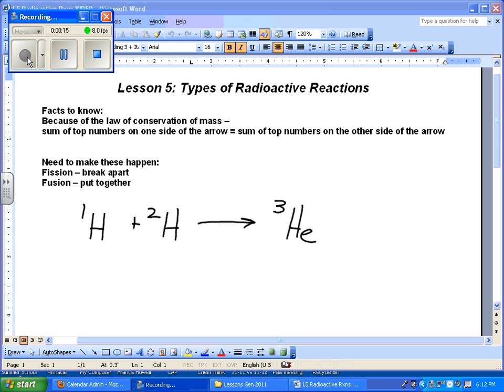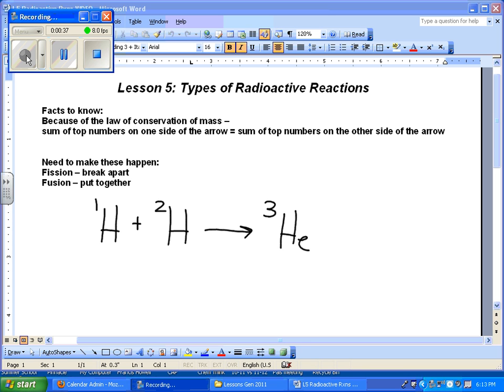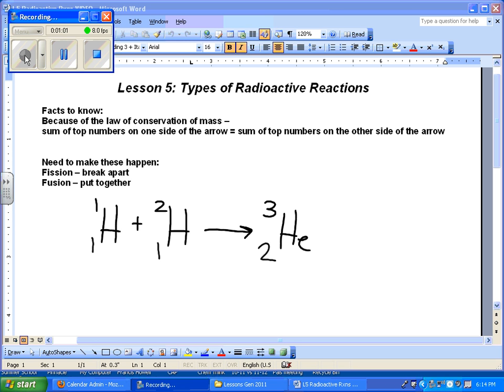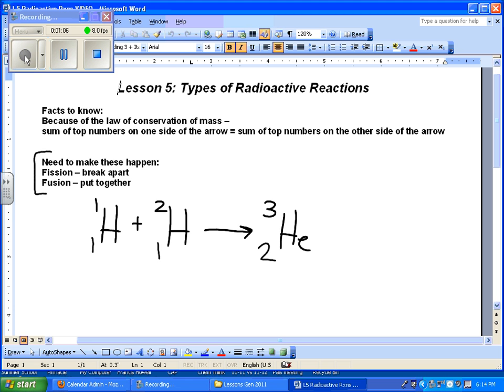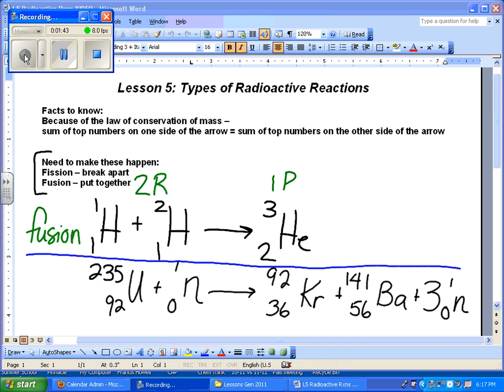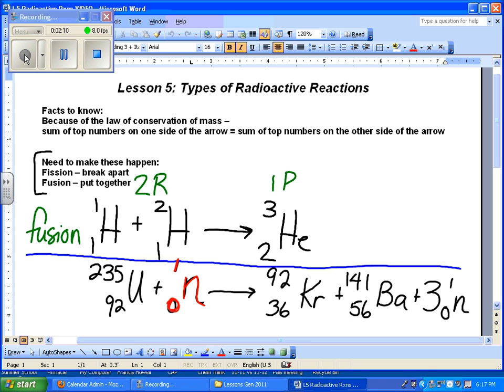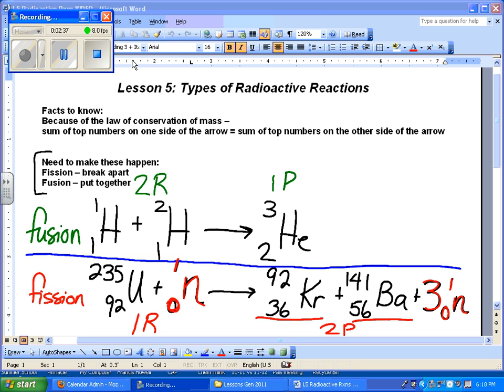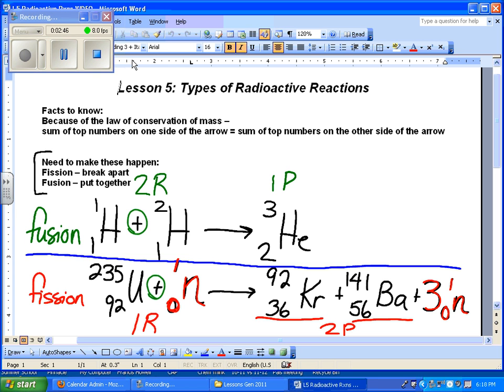Radioactive #1 Video.wmv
Fission and fusion is demonstrated.